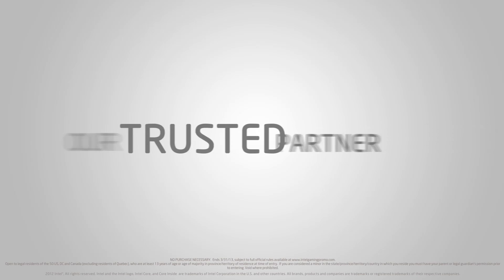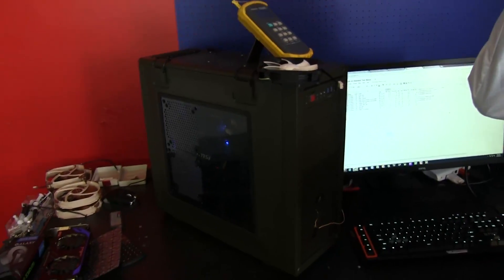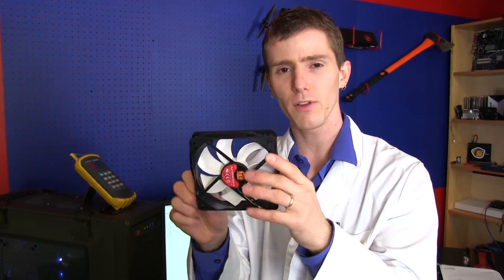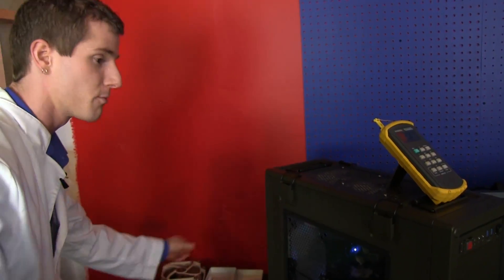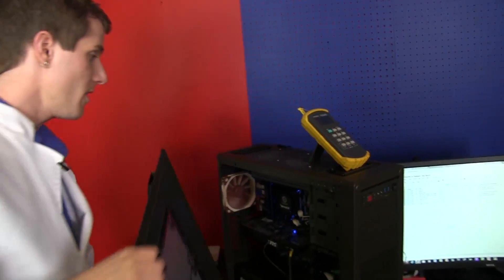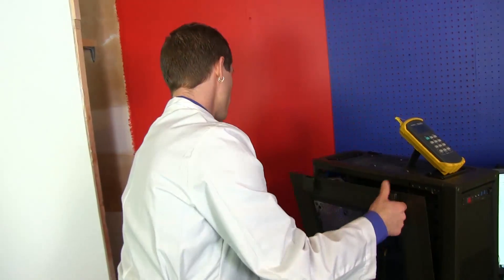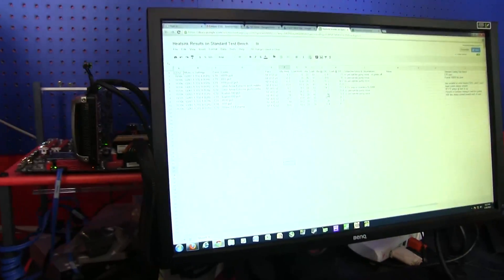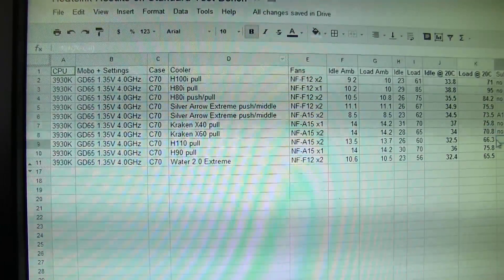Thermaltake Water Extreme 2.0 Video Review Linus Tech Tips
Thermaltake Water Extreme 2.0 Water Cooler Performance Review